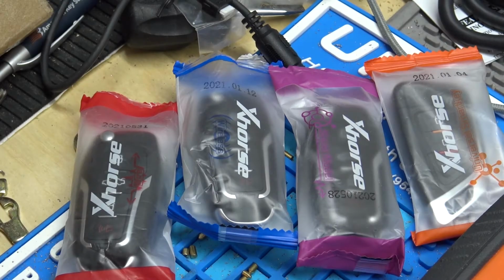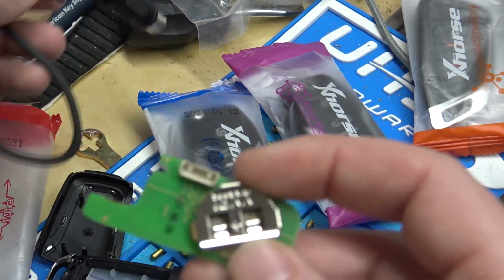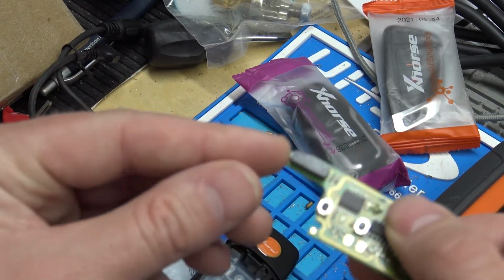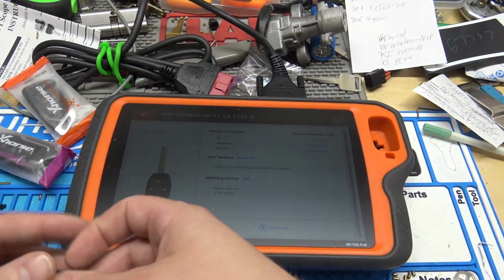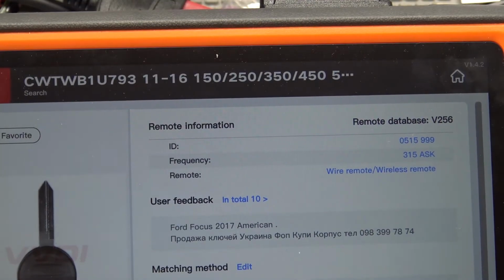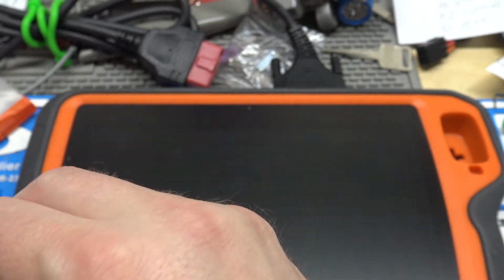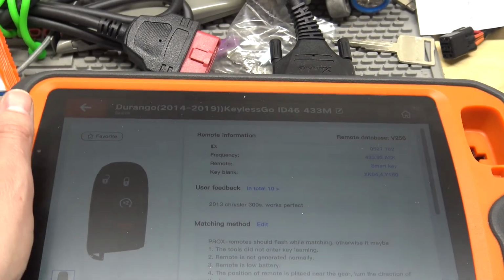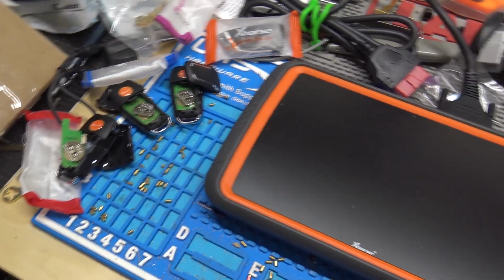(463) Xhorse Universal Remote Types Explained